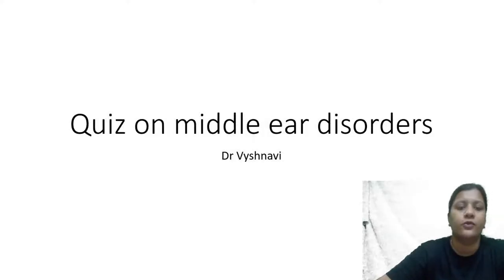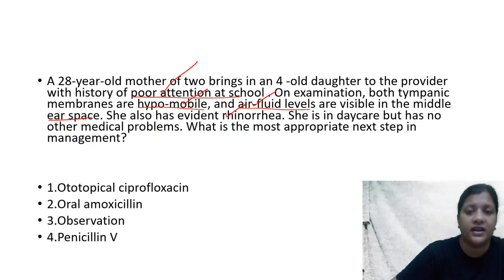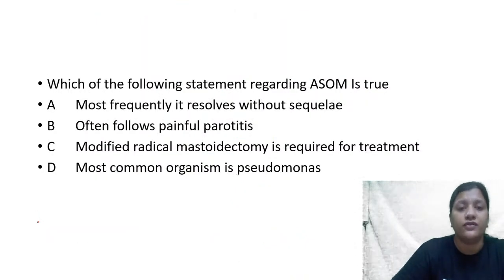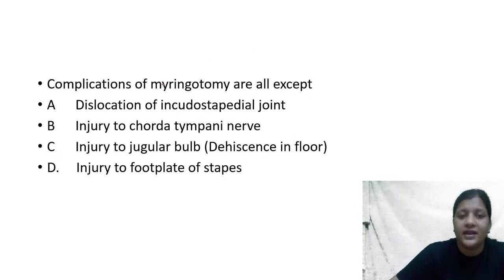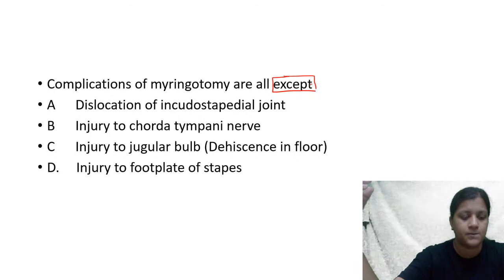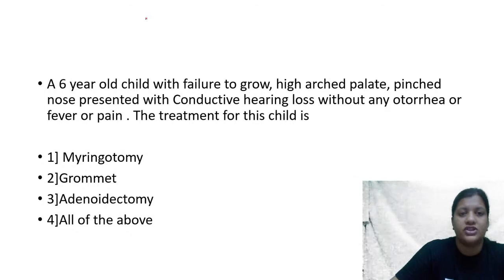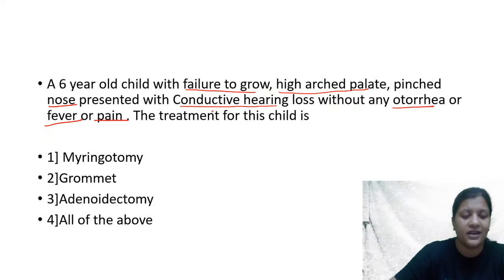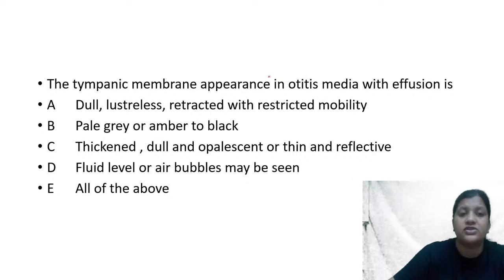Live Clinical Quiz | ENT - Middle ear disease ( NEET PG ) | Dr. Vyshnavi Jajee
She pursued MBBS in College for MBBS Khaja Banda Nawaz Institute of Medical Science, Gulbarga, and completed DNB ENT from Yashoda Hospital, Secunderabad. She has a Fellowship in Rhinology from University of Graz Austria and Fellowship in Rhinology and Skullbase from Bombay Hospital, Mumbai. She has been teaching for 5 years.
In this session, Dr. Vyshnavi will be conducting a quiz on clinical ENT MCQs

Attend the session LIVE and stay ahead with your NEET PG & Other medical PG Exam preparations with Unacademy Live NEET PG. Learn LIVE from Dr. Vyshnavi and other Top Educators on Unacademy Subscription.

Subscription Benefits: - 1. Learn from your 1` educators and toppers 2. Dedicated DOUBT sessions 3. One Subscription, Unlimited Access 4. Real-time interaction with Teachers 5. You can ask doubts in the live class 6. Make sure you click on the bell icon and never miss out on any class. ▶️  AIIMS PG Playlist ▶️ PGI EXAM Playlist ▶️ JIPMER EXAM Playlist ▶️ NEET PG Counselling Playlist iOS